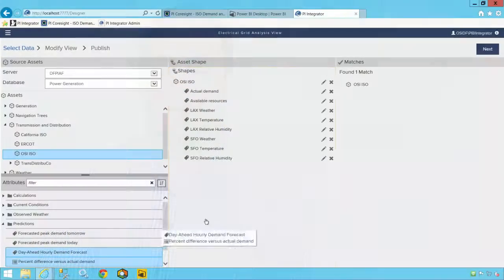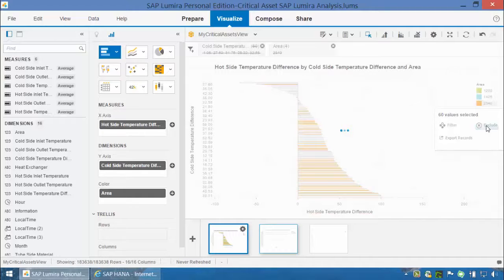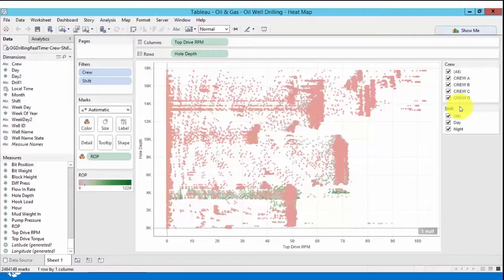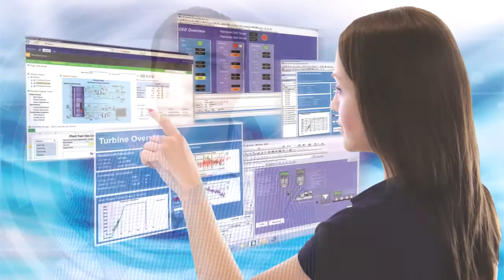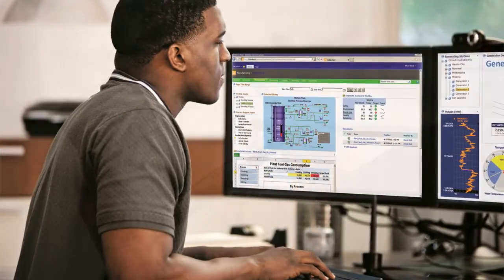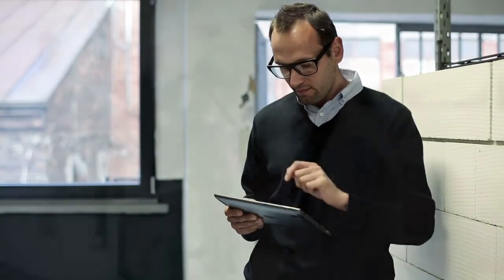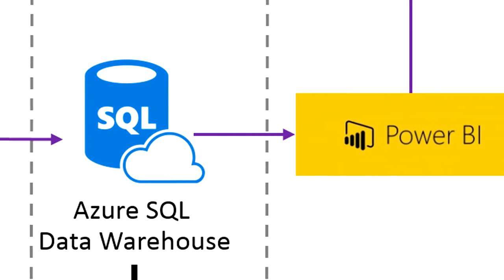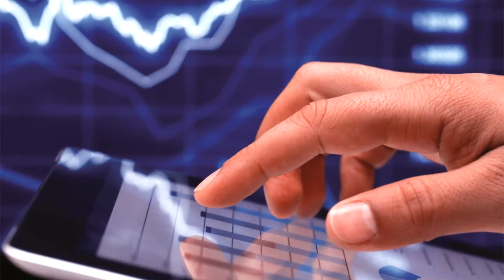OSIsoft: The PI Integrators for Business Analytics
Using large volumes of industrial, sensor-based data with transactional or business data to generate actionable intelligence can be challenging. Typically you’ll spend far more time gathering the data than analyzing it.